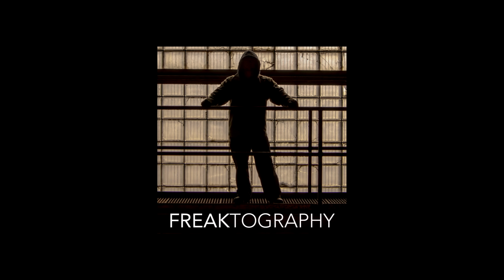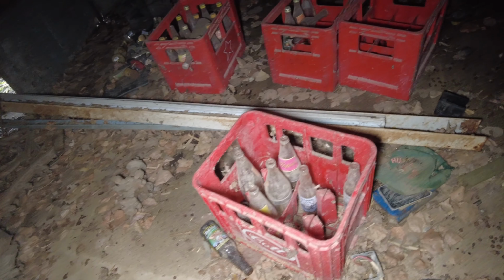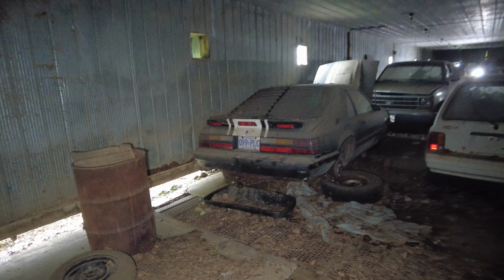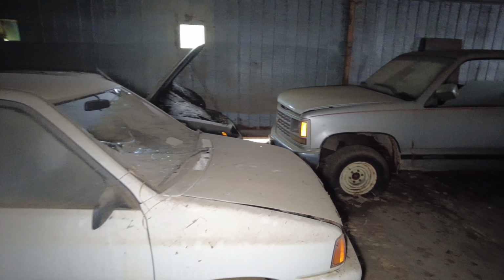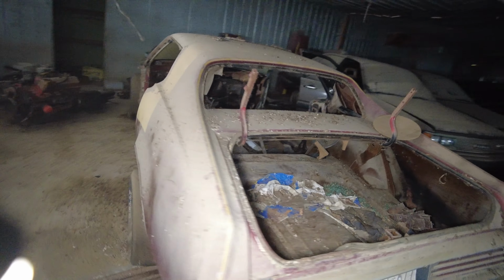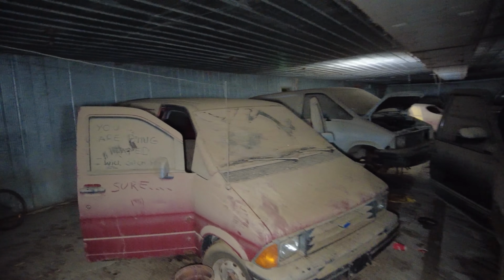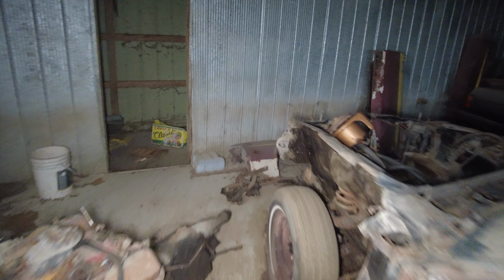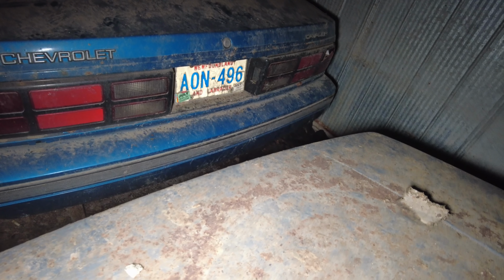UNTOUCHED Abandoned Garage Full of Old Cars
This was an awesome untouched abandoned garage that was full of old cars, some classic cars, a hot rod, abandoned trucks and other abandoned vehicles.

Check it out, hope you like it!